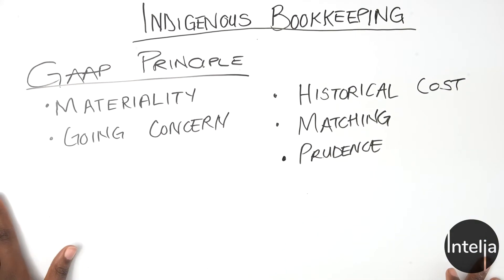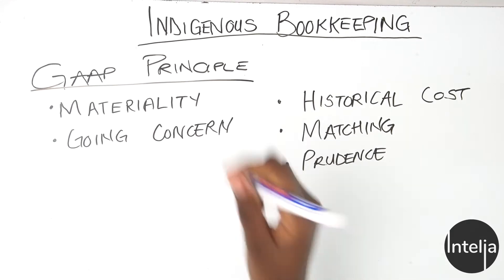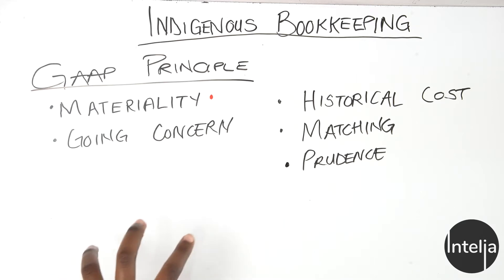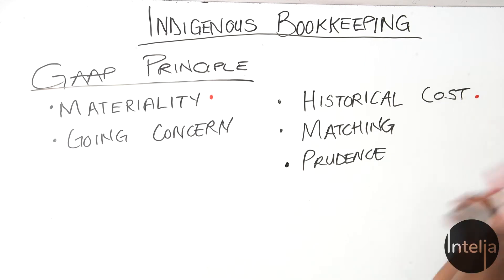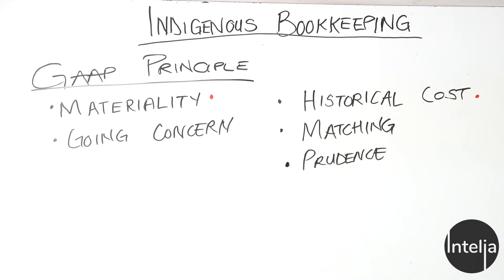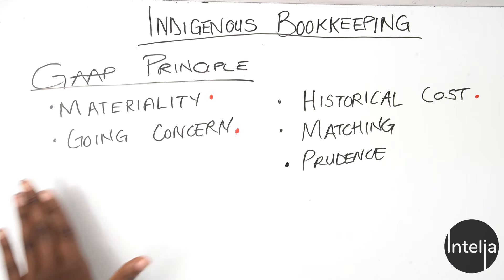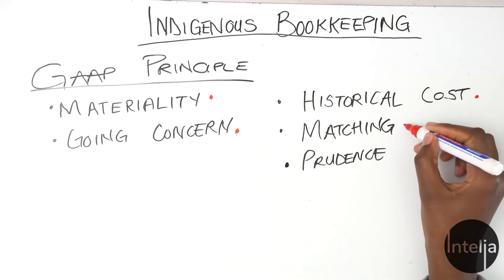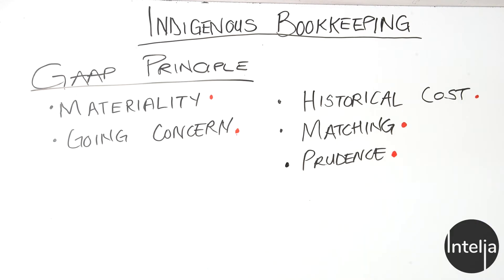Accounting Grade 10 | Indigenous Bookkeeping | Lesson 3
📘 Welcome to Lesson 3 of our Grade 10 Accounting series on Indigenous Bookkeeping!
This CAPS-aligned lesson dives deeper into how traditional bookkeeping practices were used in indigenous communities long before formal Western systems were introduced.

🔍 What You’ll Learn in Lesson 3:
✅ Recording Trade and Barter Transactions
• Understand how goods and services were exchanged without money
• Learn how records were kept through memory, oral tradition, and symbols

✅ Tracking Communal Resources
• Explore how community-based economies recorded shared livestock, crops, and land use
• Discuss the role of elders and community leaders in managing resources

✅ Modern Value of Indigenous Practices
• Compare indigenous systems with formal accounting
• Appreciate the cultural intelligence behind traditional record-keeping
• Discuss how these systems influenced or differed from the double-entry system

📚 Class Activity Ideas:
• Role-play a traditional barter trade and record the transaction using symbolic representation
• Compare a simple ledger with a storytelling method of tracking goods

🎯 Why It Matters:
Understanding indigenous bookkeeping fosters respect for cultural heritage and provides learners with context for modern financial systems. It also develops critical thinking by comparing different methods of economic management.

📝 CAPS-Aligned Topics Covered:
• Indigenous systems of bookkeeping
• Informal vs formal recording systems
• Historical and cultural significance of trade practices

🔗 Explore more lessons and resources:
for worksheets, videos, and classroom tools.

📌 Don’t forget to:
📤 Share with other learners and educators